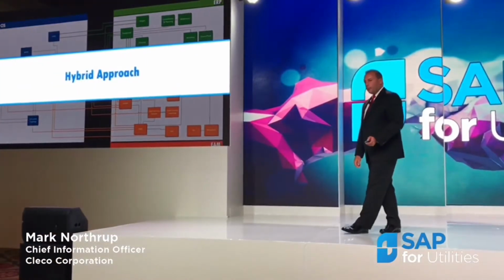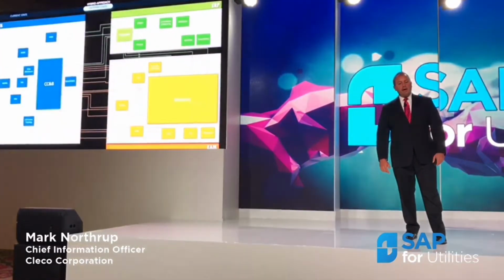SAP for Utilities '17: Mark Northrup of Cleco talks business transformations with S/4 HANA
SAP4Utilities: Mark Northrup presents on Cleco’s Ground-Breaking Enterprise S/4 HANA Based Business Transformation.

Powered by S/4 HANA on the Cloud and Cognitive Watson, IBM and SAP have partnered with Cleco to transform its end-to-end business processes including Finance, Asset Management, Customer Operations, Logistics, Supply Chain and Procurement.